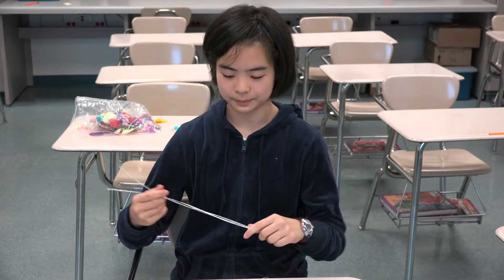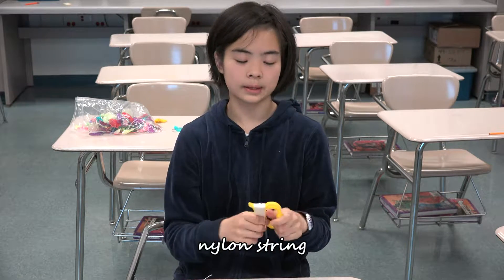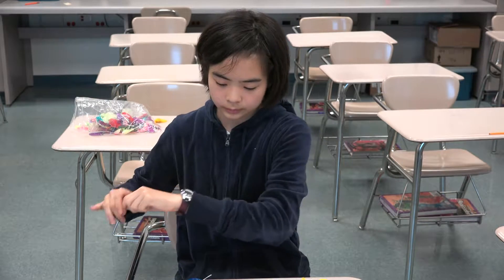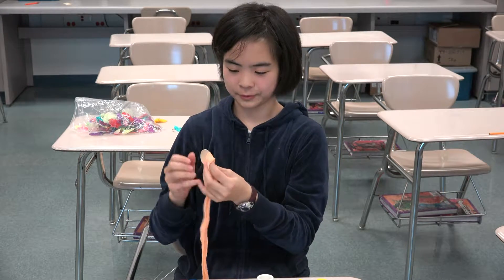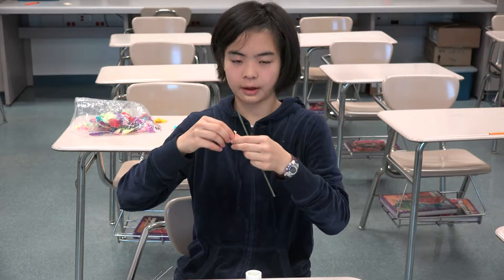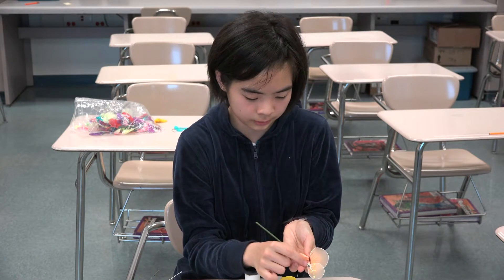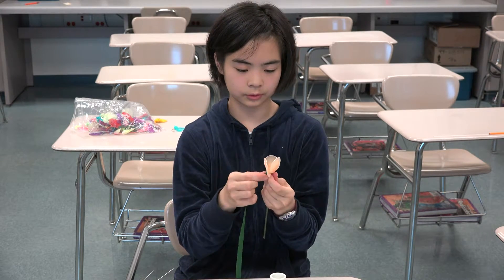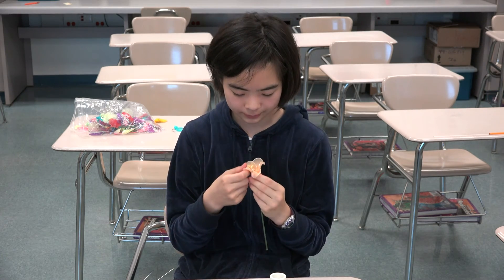DIY The Art of Flower Making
Difference Maker Kelley Li demonstrates the art of flower making.  These flowers are donated to veterans and hospitals by the Difference Makers.